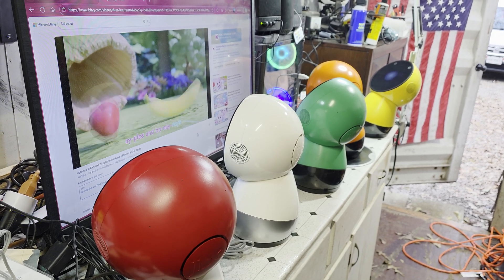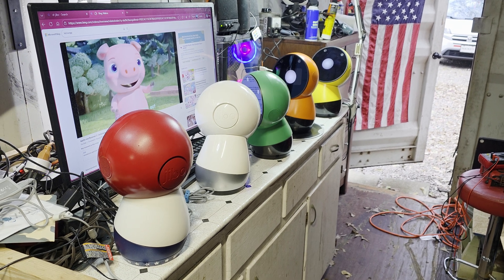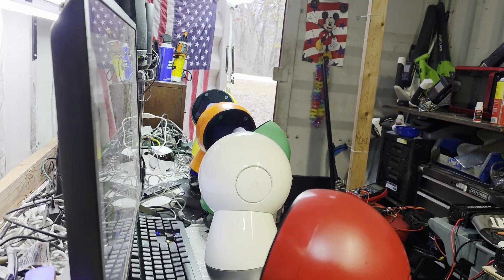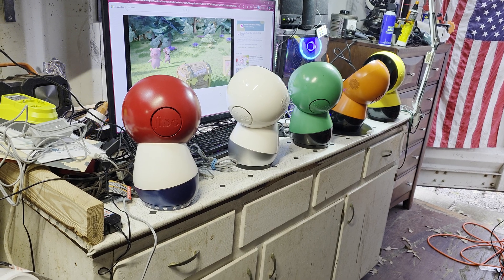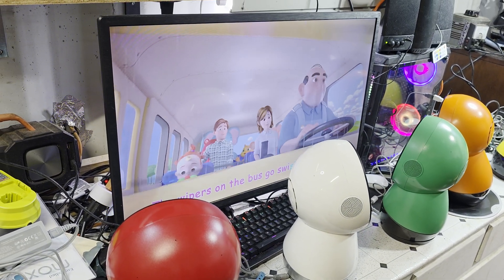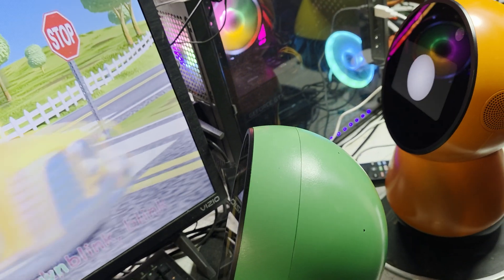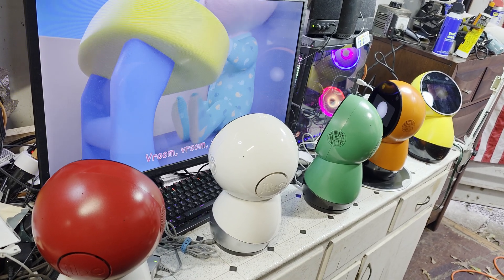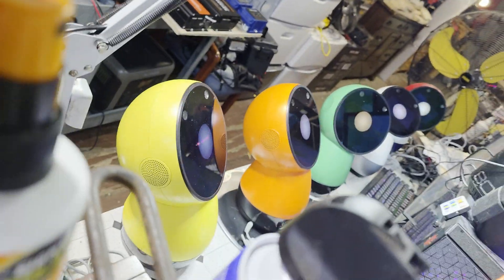Dr Jibo's Jibo Stimulus Project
We Have Found That If You Set Your Jibo In Front Of A TV And
Play Videos With Sound For A Few Days Some Slip Ring Problems Have Gone Away Without Replacing The Parts Cool Huh!